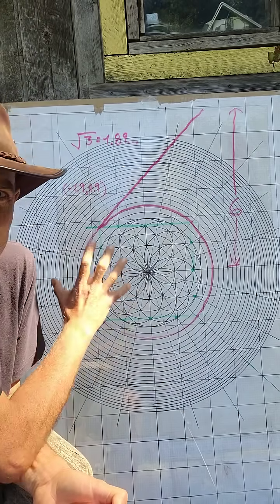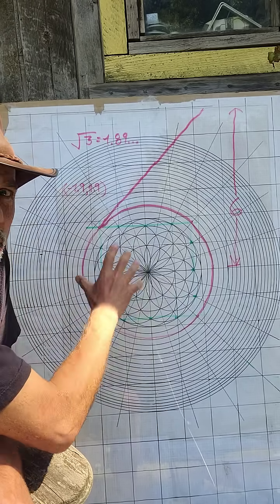the numeral six was designed using dozenal geometry.